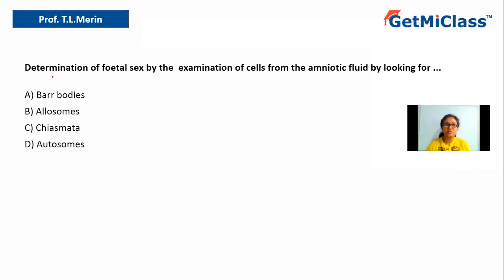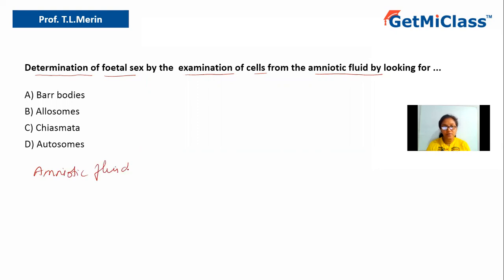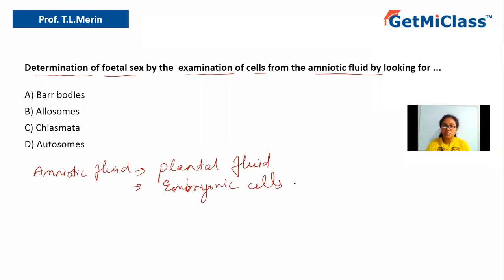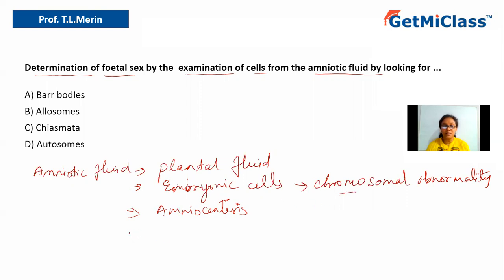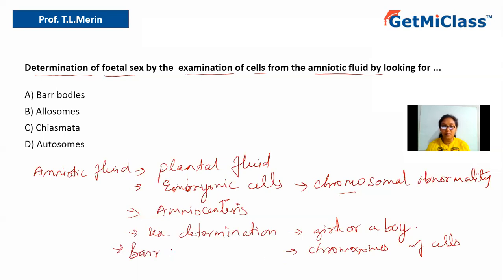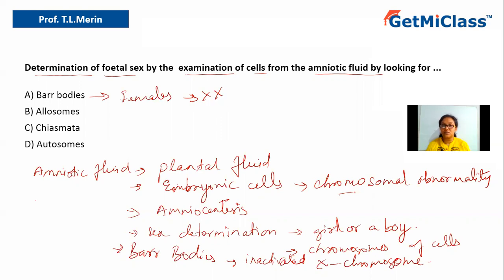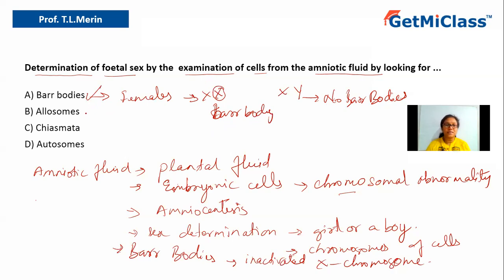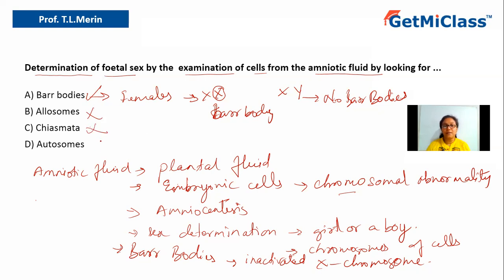Sex Determination in Amniotic Fluid NEET 12th Biology Reproductive Health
Discover how scientists identify a baby's sex using a simple yet effective method.